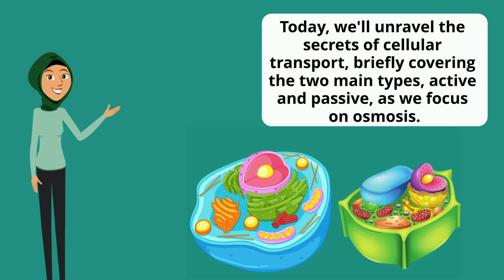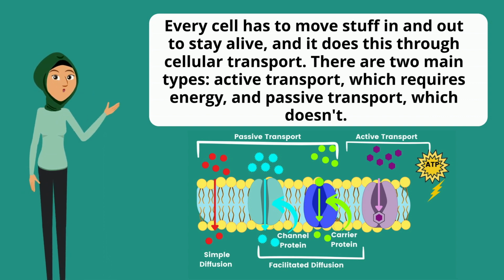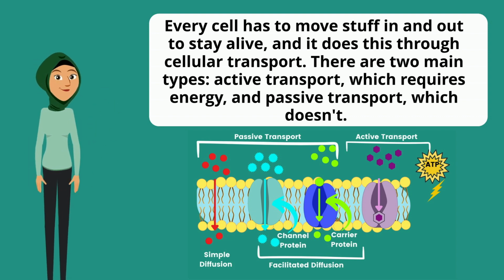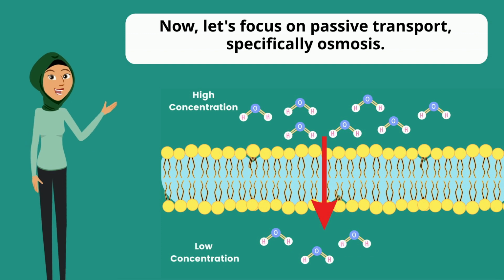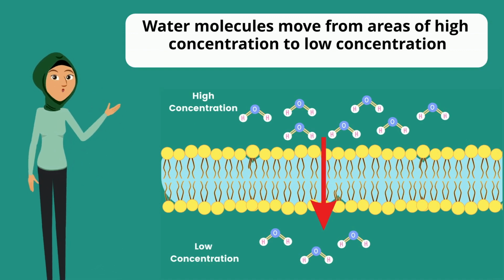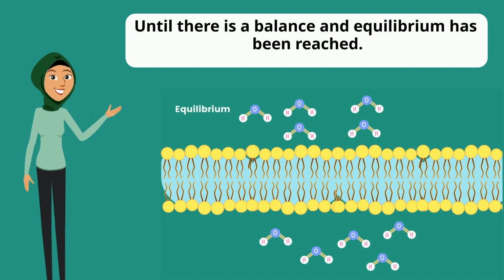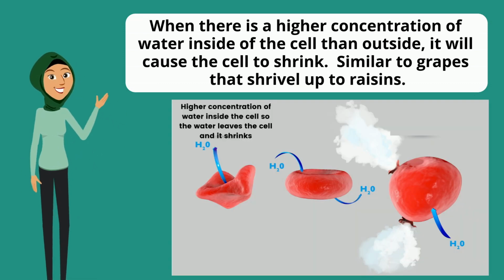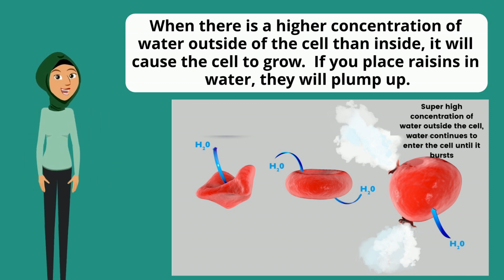Osmosis Simplified: Understanding Active and Passive Cellular Transport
🔍 Dive into the fascinating world of cellular transport! 🧬 Join us as we explore active and passive cellular transport, with a special focus on the incredible process of osmosis. 🌊 Discover how cells manage water balance and stay healthy. 🌱 Perfect for teachers and students alike.

This video covers key vocabulary words:
✴️ Cellular Transport
✴️ Active transport
✴️ Passive transport
✴️ Osmosis
✴️ Water Balance
✴️ Cells
✴️ Biology